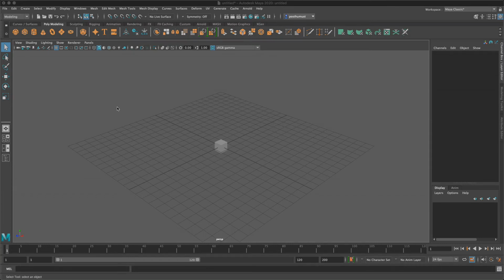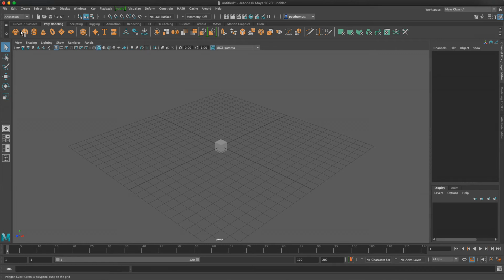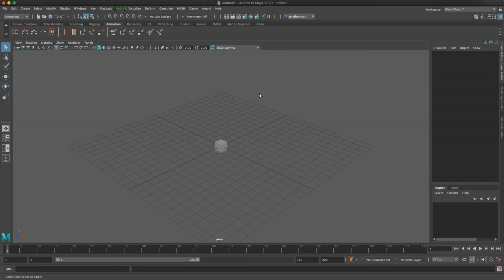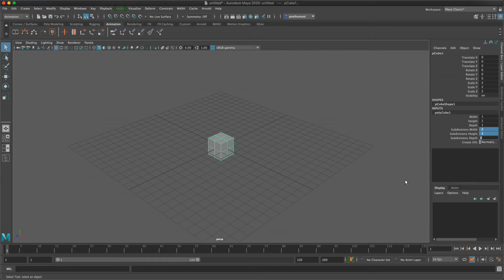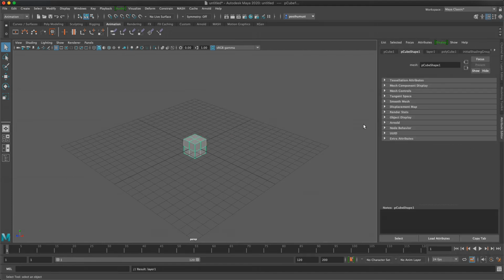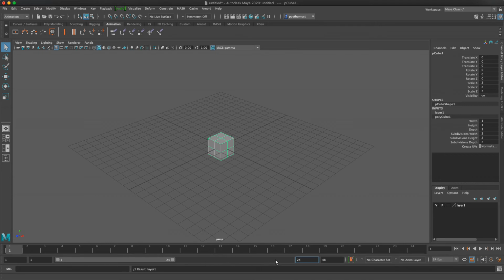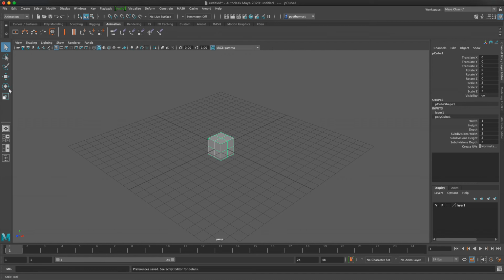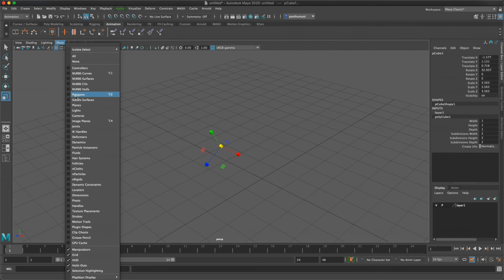ANMN 100 - Maya - UI Tour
A quick circle tour of the Maya UI.